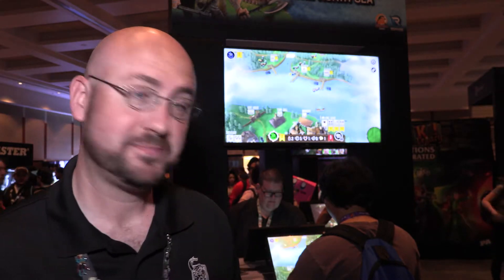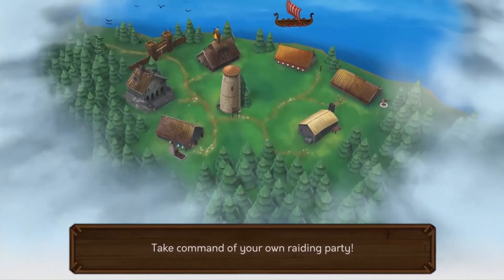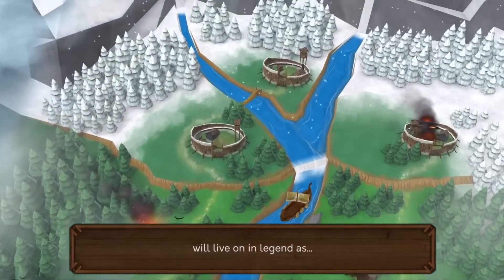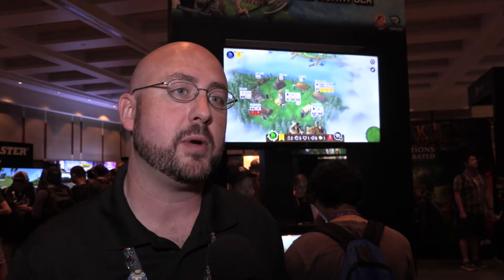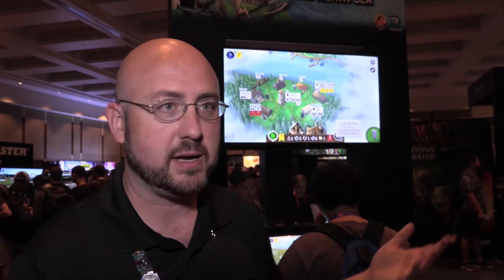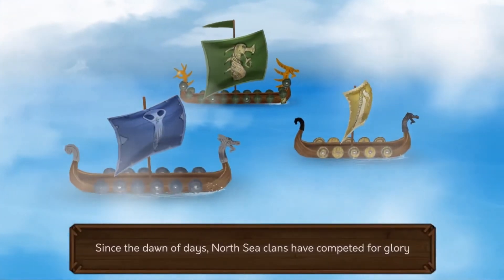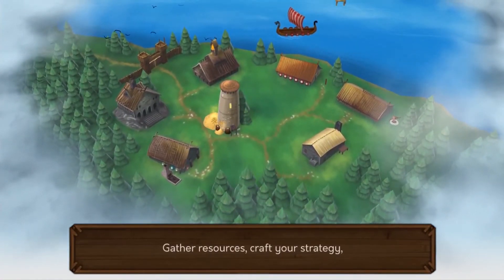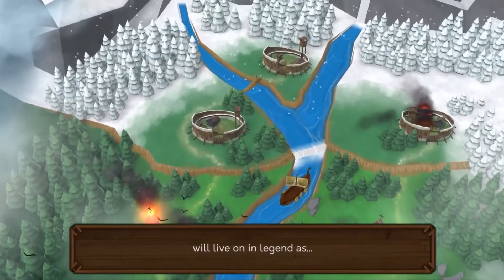Raiders of the North Sea - Gameplay Interview